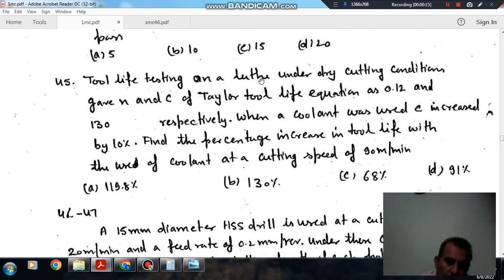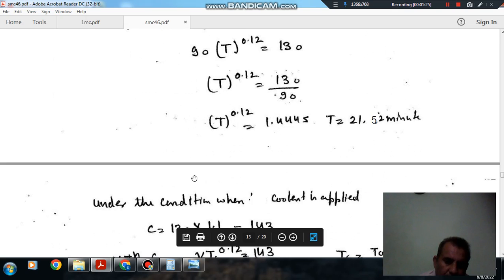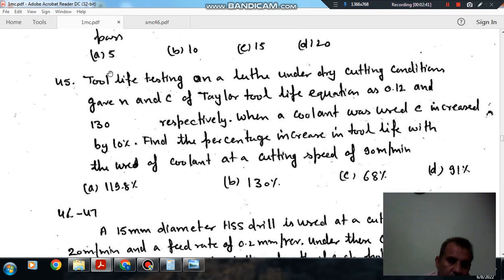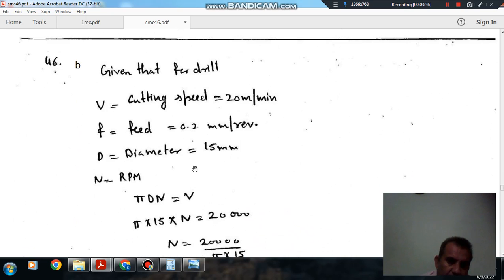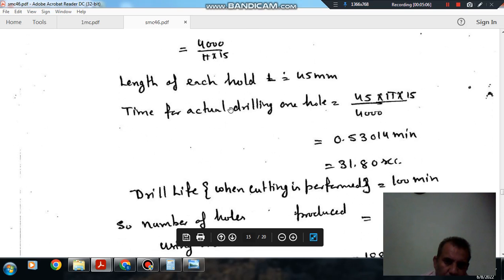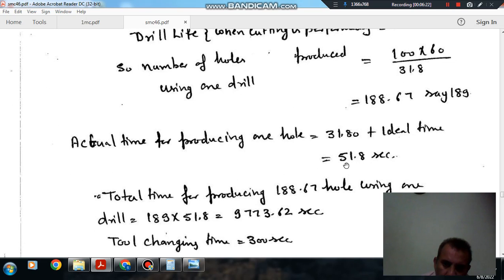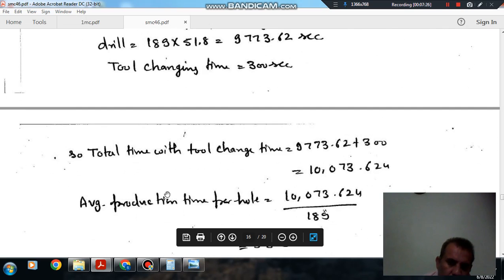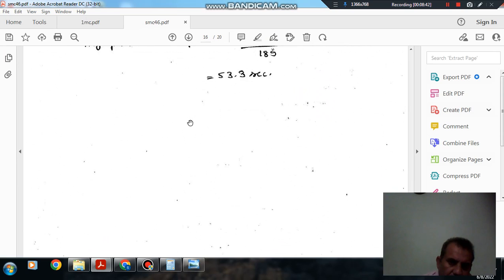Metal Cutting (Q45 to Q47) (Gate Production (Manufacturing science) Practice Questions)